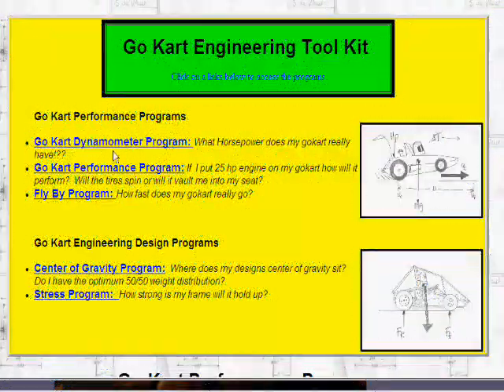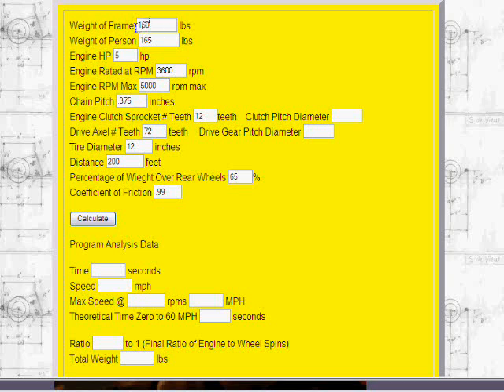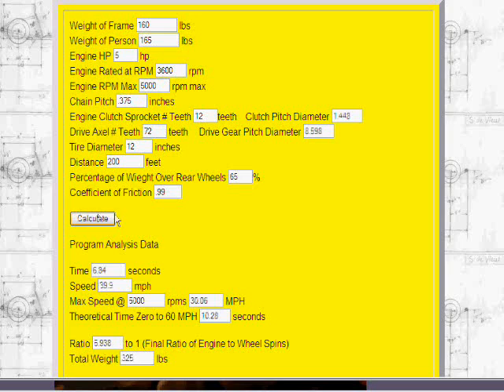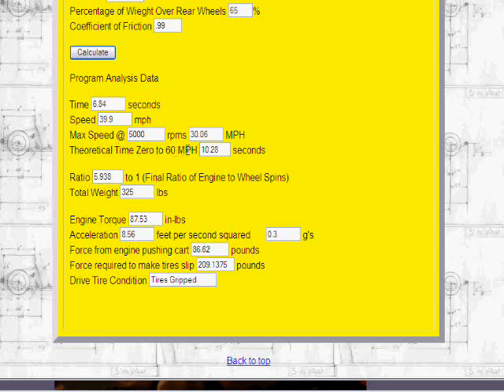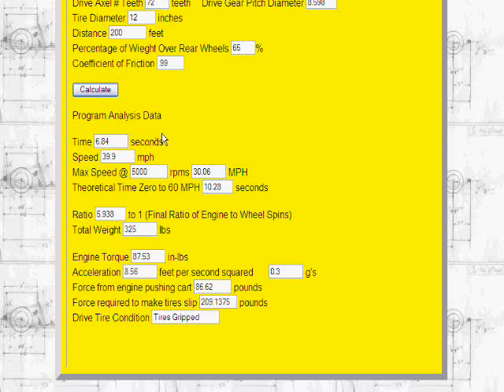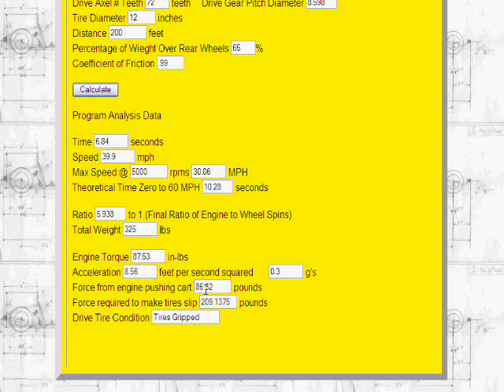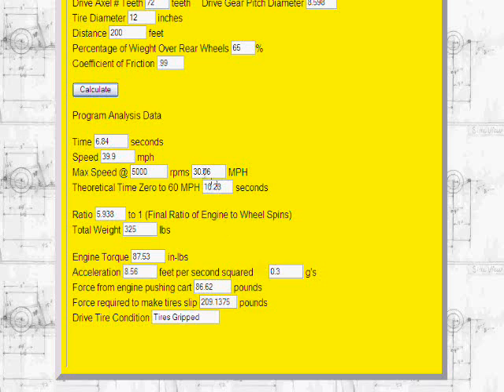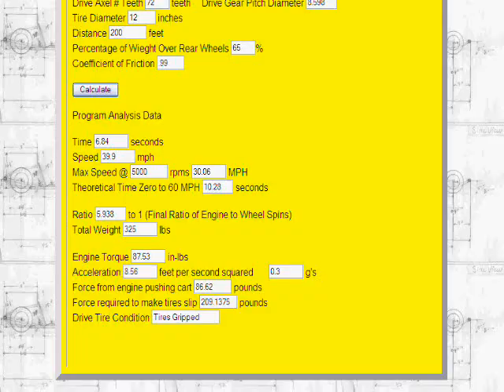Go Kart Performance Program: Go Kart Drive Line Analysis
This is a video demonstrating the powerful capabilities of the GoKartGuru Go Kart Performance program that is available for free on the GoKartGuru.com web page underneath the Engineering Tool Kit.
The Program calculates the performance of acceleration for a go kart with all the parameters given such as weight, gear ratio, engine size etc. Use this program to predict how your go kart is going to perform. A terrific gokart design tool.

Watch the companion video on drivel line calculations derivations.